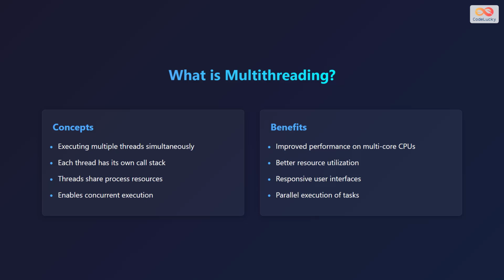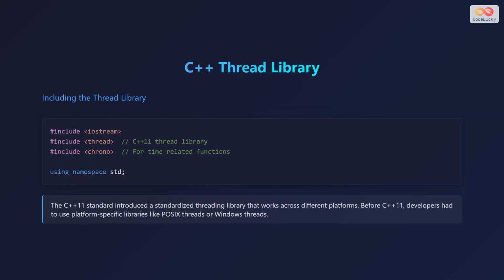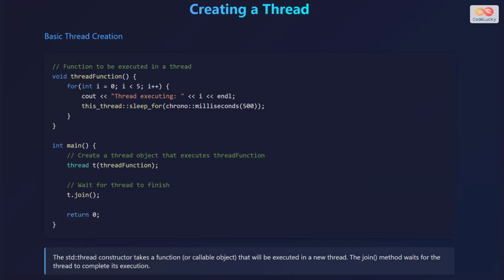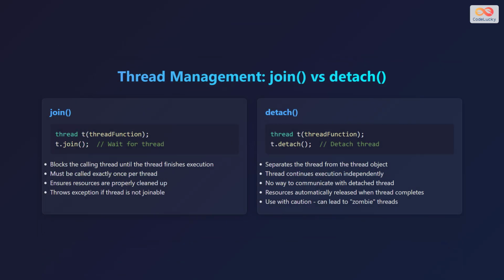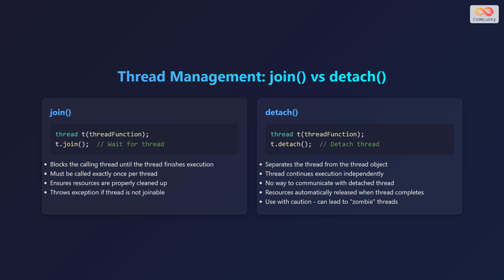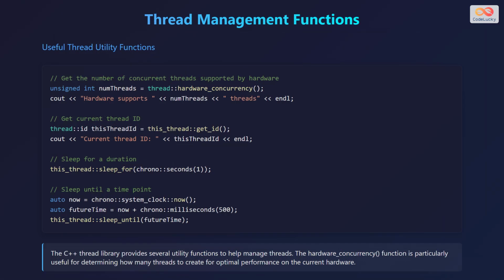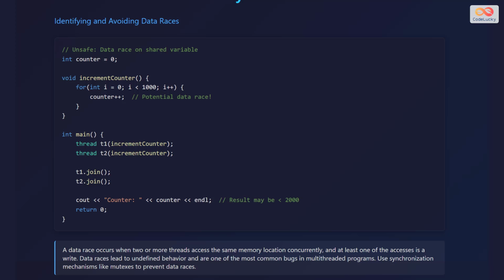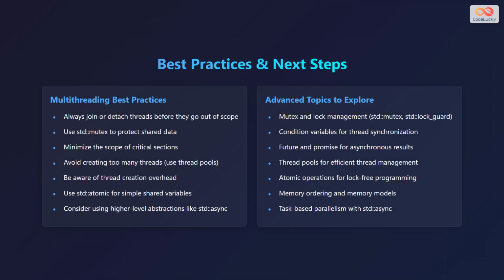C++ Multithreading Tutorial: Beginner's Guide to Concurrent Execution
🚀 Dive into the world of C++ multithreading with this beginner-friendly tutorial! Learn how to create and manage threads for concurrent execution, boosting your program's performance and responsiveness. 💻

This video covers the essential concepts of multithreading in C++, starting with understanding what multithreading is and its benefits. We'll guide you through including the C++ thread library, creating threads, passing arguments to threads, and managing threads using `join()` and `detach()`. 🧵

Explore the power of lambda functions with threads and discover useful thread management functions. ⏰ We'll also delve into critical topics like thread safety and data races, providing you with the knowledge to avoid common pitfalls in multithreaded programming. ✅

Finally, we'll wrap up with multithreading best practices and suggest advanced topics for further exploration. This tutorial is perfect for C++ beginners looking to enhance their skills and create efficient, concurrent applications. 🔥

Chapters:
00:00 - C++ Multithreading Basics
00:18 - What is Multithreading?
00:57 - C++ Thread Library
01:37 - Creating a Thread
02:16 - Passing Arguments to Threads
03:00 - Thread Management: join() vs detach()
03:50 - Using Lambda Functions with Threads
04:34 - Thread Management Functions
05:17 - Thread Safety and Data Races
06:01 - Best Practices & Next Steps
07:07 - Outro